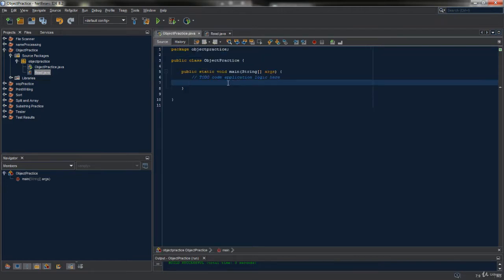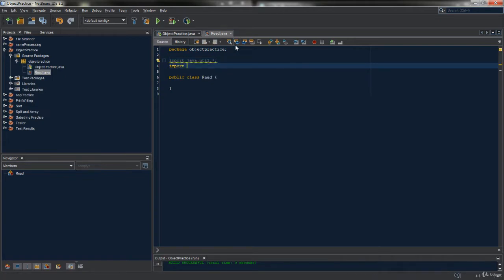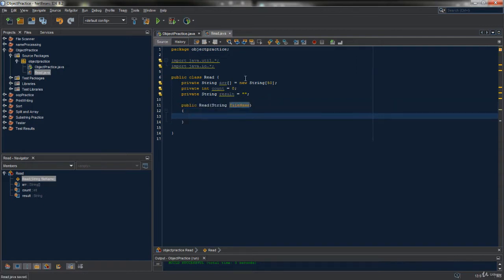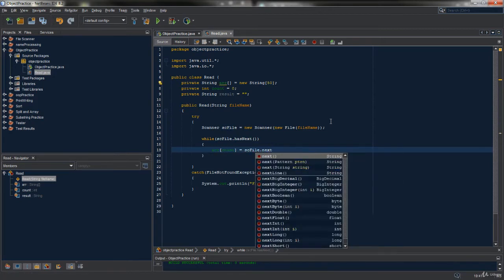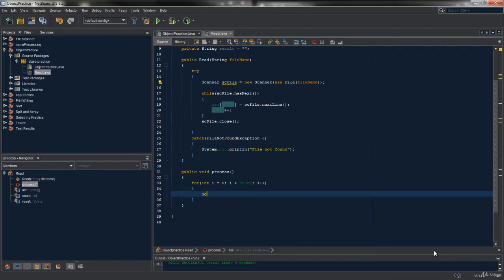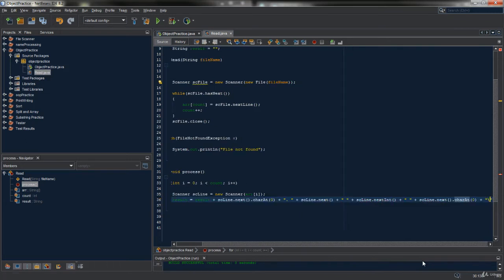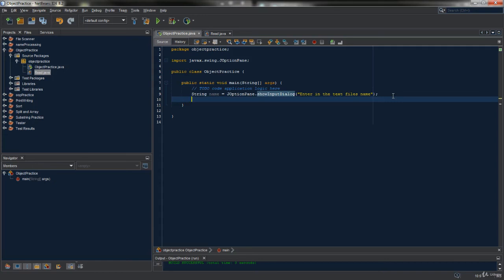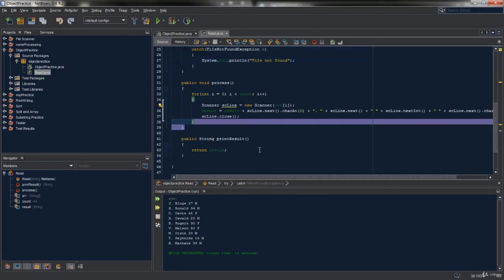Java Masterclass Beginner to OOP Programming with NetBeans - OOP Practice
OOP Practice